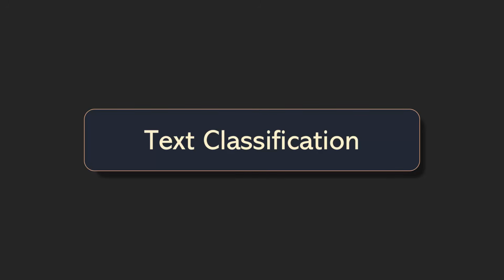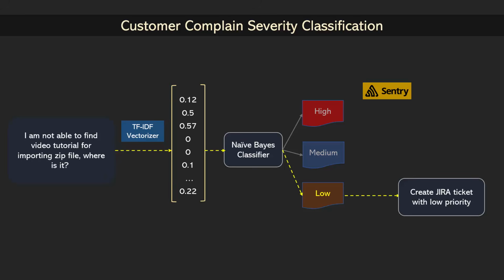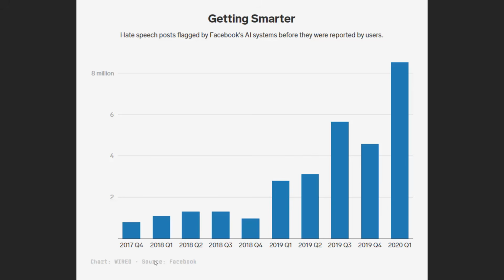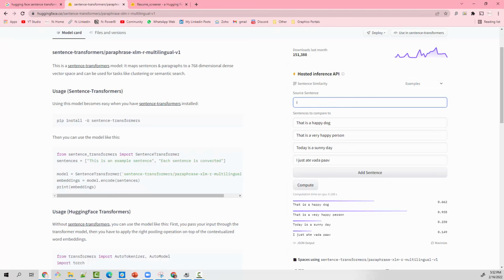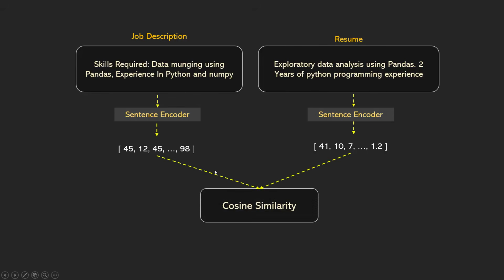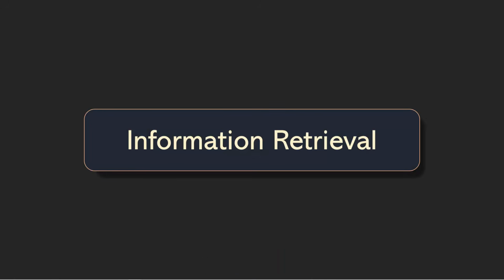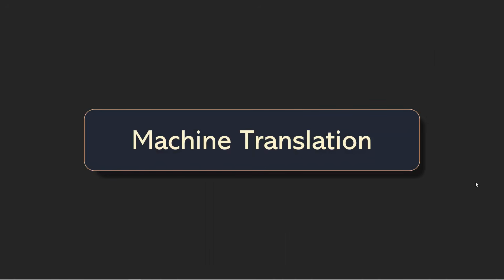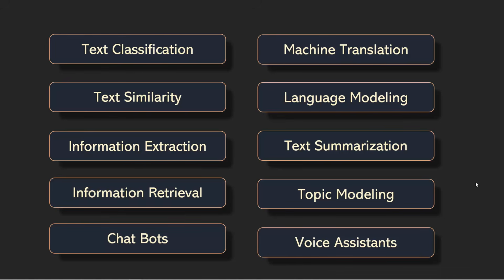NLP Tasks: NLP Tutorial For Beginners In Python - S1 E5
We are going to discuss 10 different types of NLP tasks along with some technical details. We will also talk about some real life use cases of these NLP tasks.

Practical NLP Book Link For USA

Do you want to learn technology from me? Check for my affordable video courses.